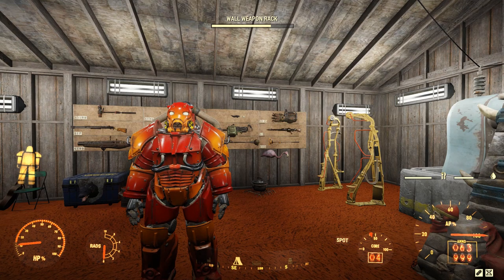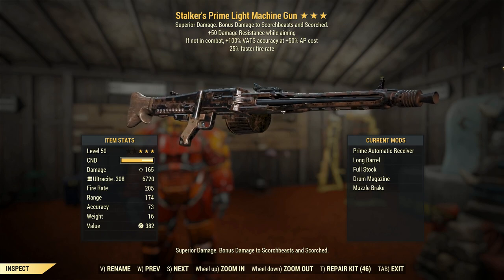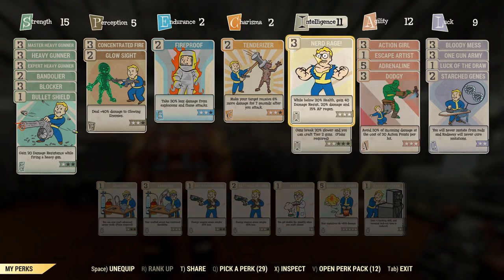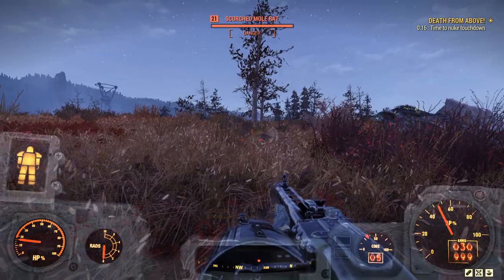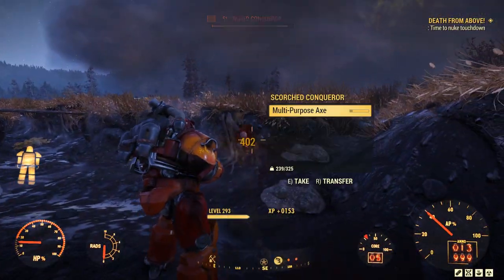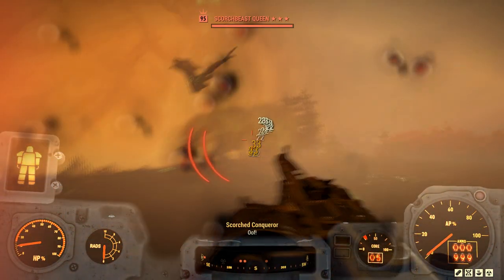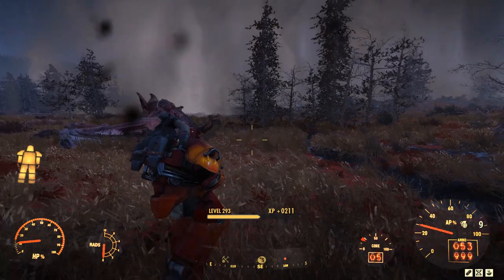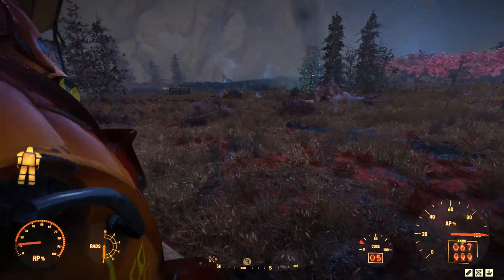Fallout 76: Queen Tested: Stalker's Firerate Light Machine Gun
Now this is a story all about how you can do 30000 damage with 1 magazine